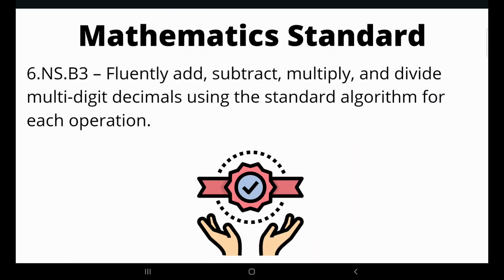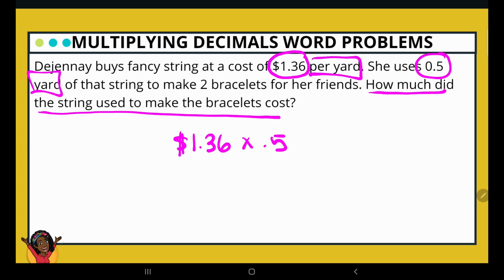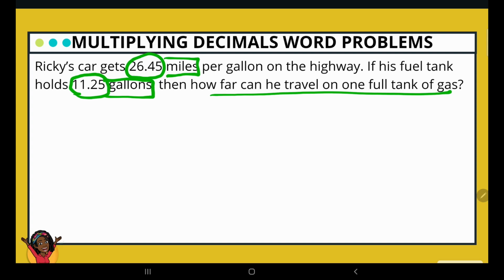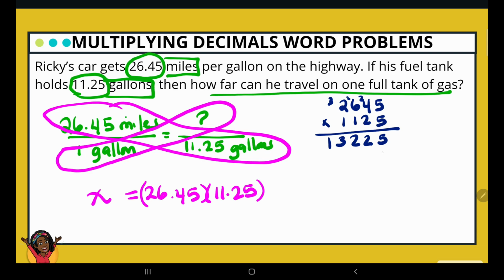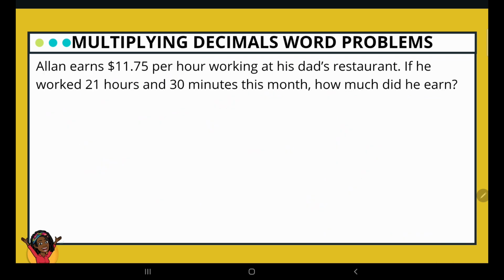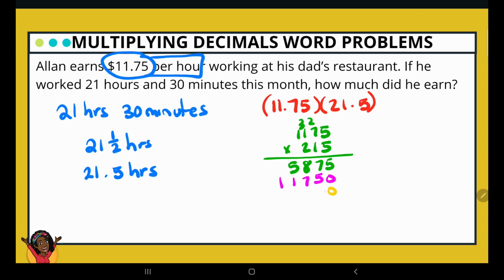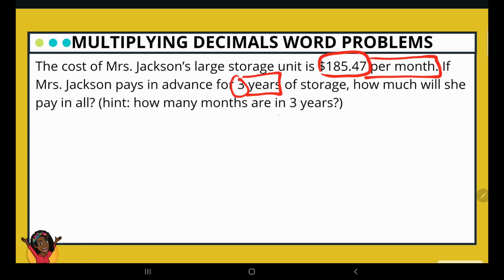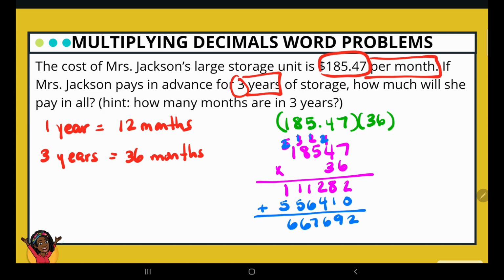6.14_ Multiply Decimals Word Problems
This video reviews the concept of multiplying decimals with real world examples.